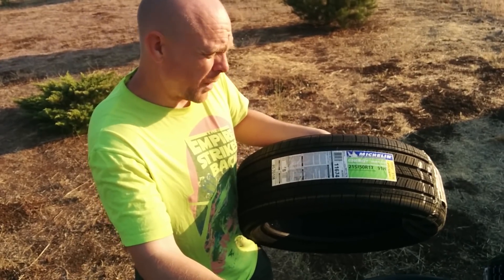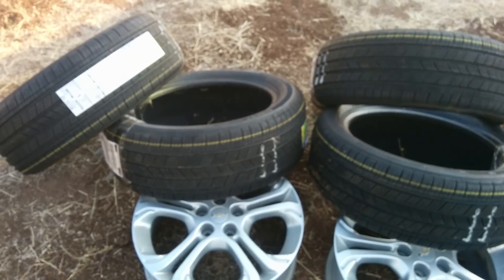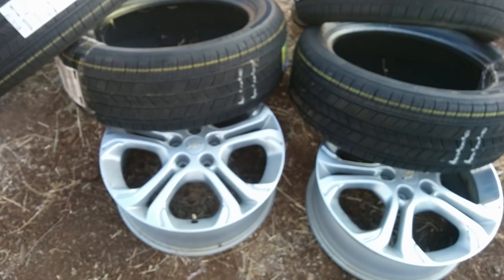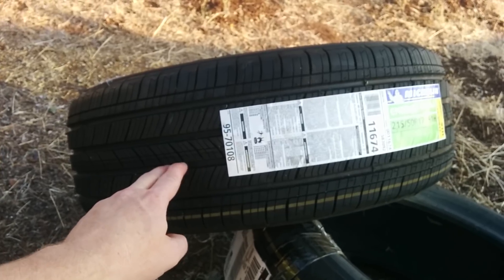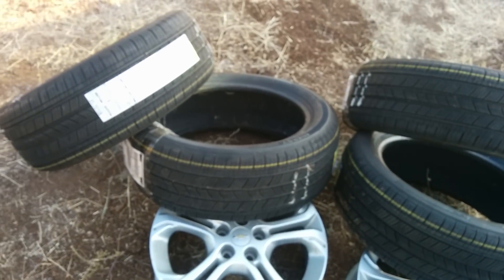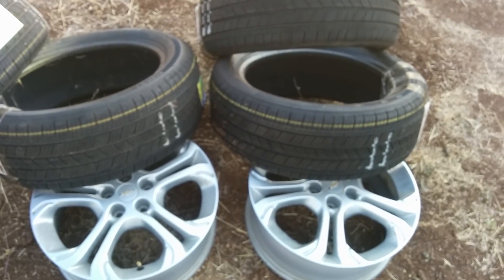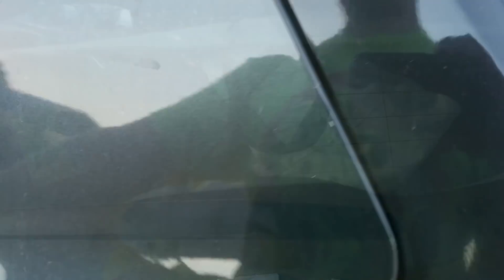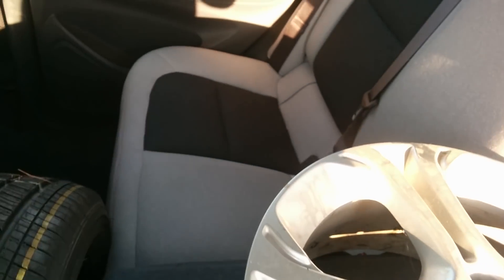Chevy Bolt EV: Replacing the Stock Tires at 61,500 Miles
My original, stock tires finally lost enough tread to replace after over 60,000 miles. I still kept two of the originals to use as spares.

The replacements I chose to go with were the 2nd generation Chevy Volt tires, which are very similar to the Bolt EV stock tires but without the self-sealing goop. Michelin Energy Saver A/S 215/50R17 91H.

The new Michelin tires weigh in at ~21 lbs, which is 1-1.5 lbs lighter than the stock Bolt EV tires. Between the tires and the Cruze ECO rims (17.9 lbs), I have reduced my Bolt EV's unsprung weight by 6-6.5 lbs per corner, or 24-26 lbs.